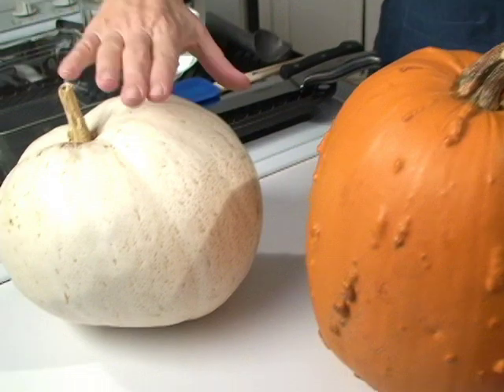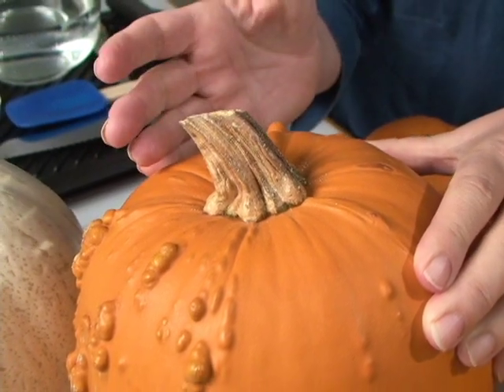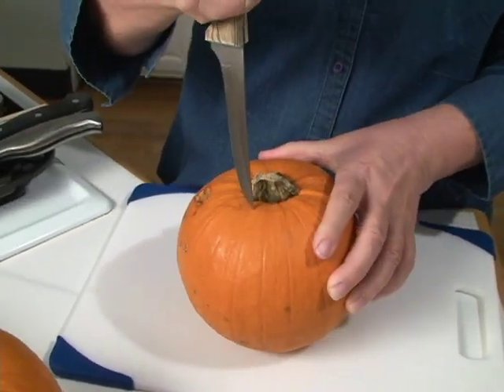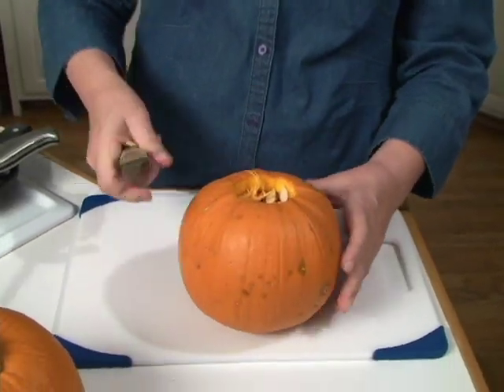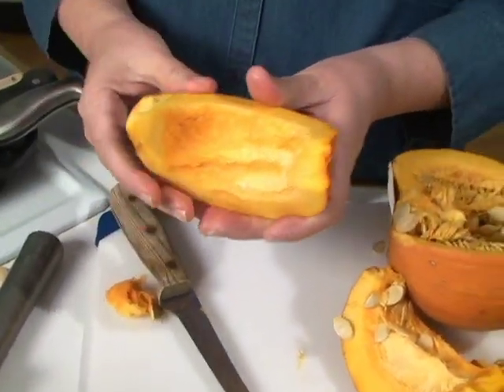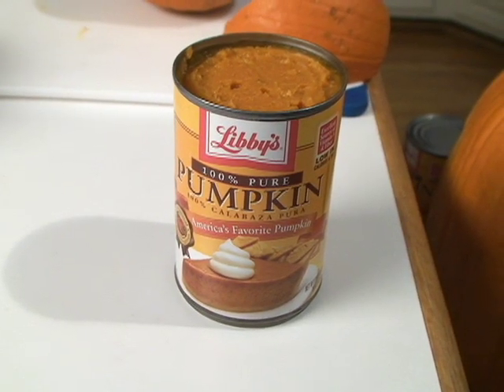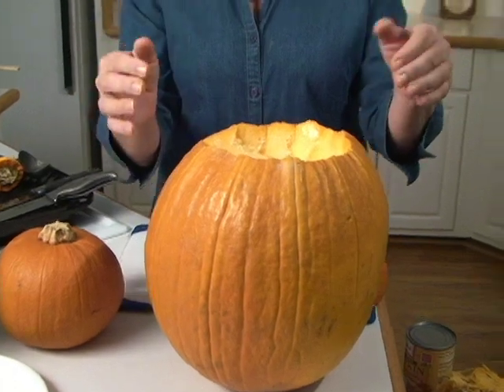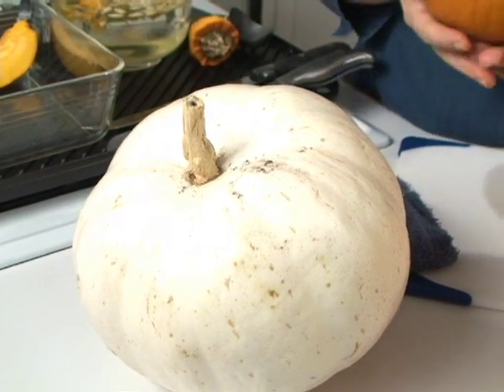Pumpkin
Learn how to cook Pumpkin. Pumpkin is a delicious, nutritious vegetable that is available through the winter and not just for pie. Pumpkin seeds can be eaten after roasting. has recipes. Although I now follow the Whole Plant Foods way of eating, and do not use any oil or fat, or meats, or animal by products like eggs and cheese, the information about the vegetables and fruits is correct and informative. Sauteing in water or broth does the same thing without the addition of oil. AnitasHealthyLife.com